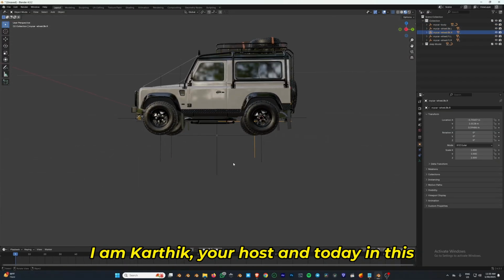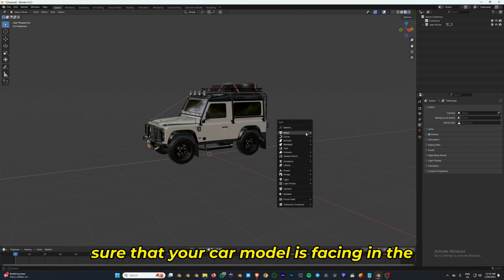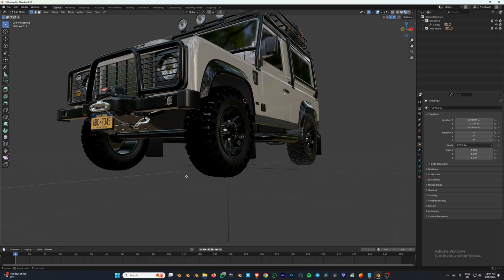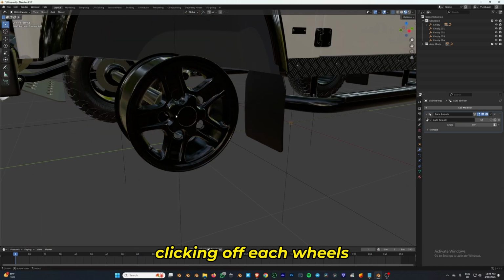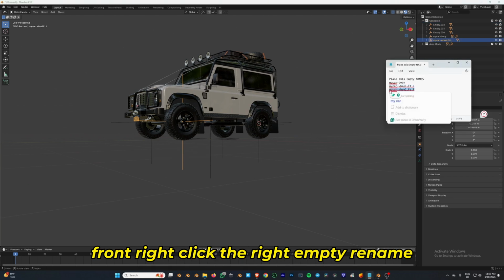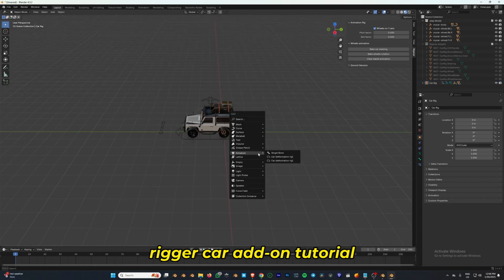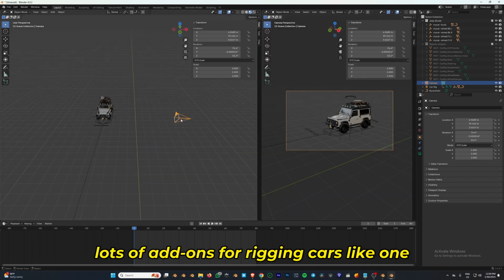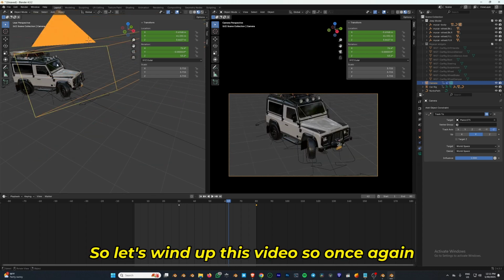Blender 4.3 Rigacar add-on fix | 2025version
**🚗 Fix Your Car Rigging in Blender 4.3! 🛠️**

Having trouble with the **Rig-A-Car** addon in **Blender 4.3**? It’s broken in the latest version, but thanks to **Jeanyan 3D**, there’s a **fixed version** that works **perfectly**! In this tutorial, I’ll show you how to **install & use** the corrected addon to rig cars easily in Blender!

🔥 **Watch now & get your car animations running smoothly!**

Plane axis Empty NAMES
mycar-body
mycar-wheel.Ft.L
mycar-wheel.Ft.R
mycar-wheel.Bk.L
mycar-wheel.Bk.R